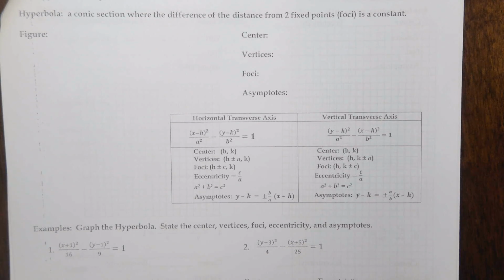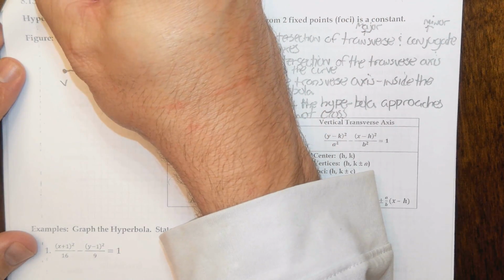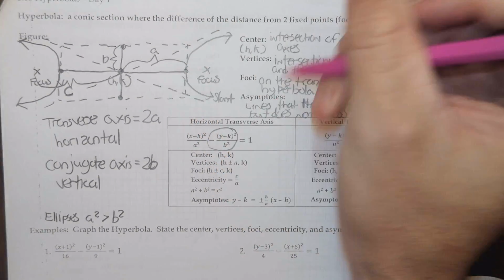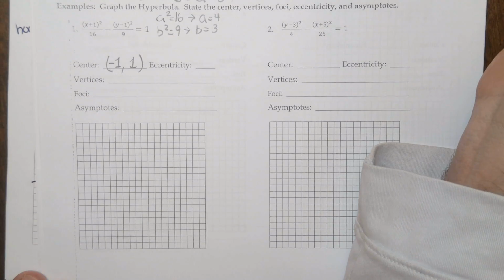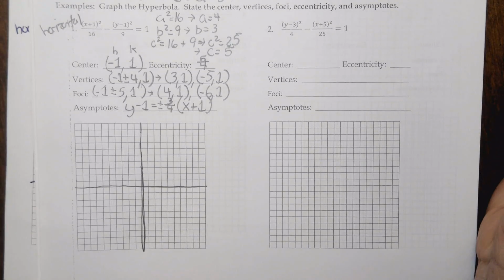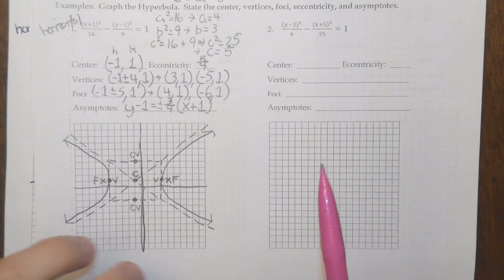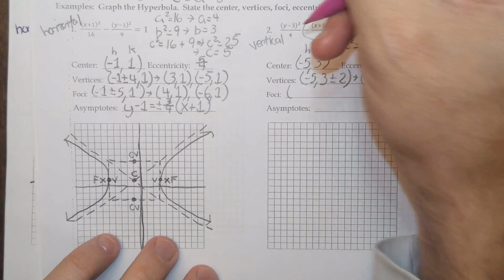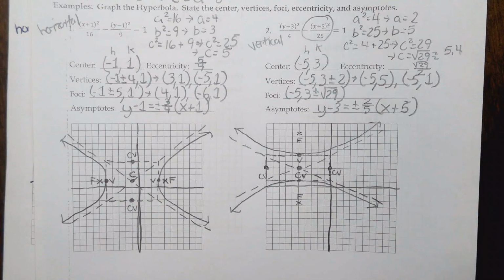PC 7 14 Hyperbolas Day 1